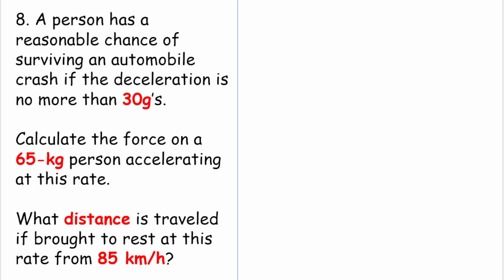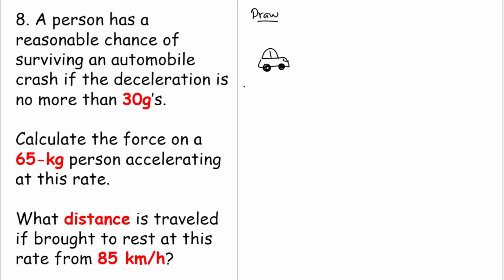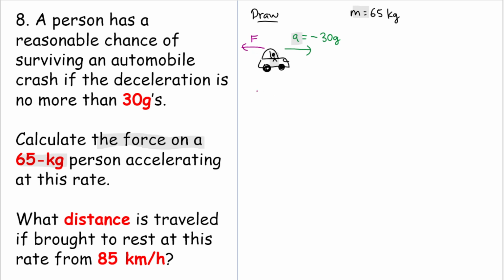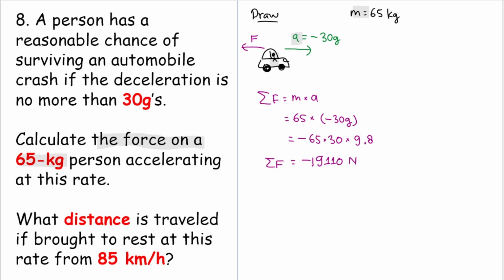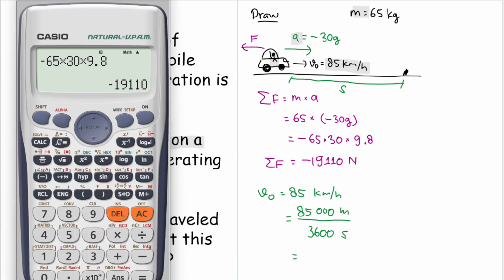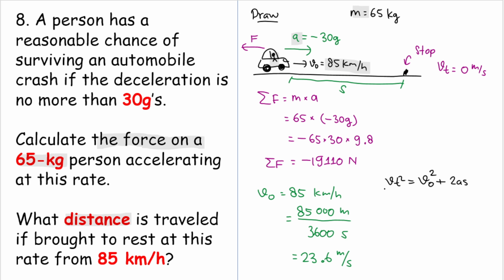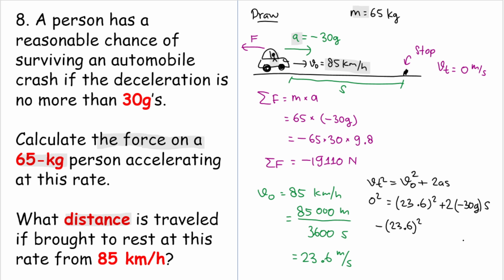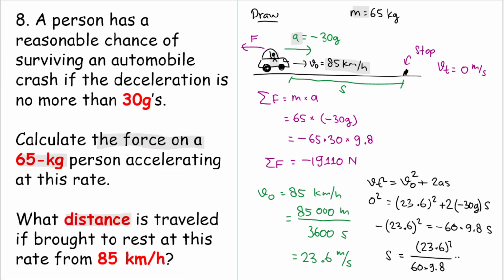[Giancoli 4.8] A person has a reasonable chance of surviving an automobile crash if the deceleration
8. A person has a reasonable chance of surviving an automobile crash if the deceleration is no more than 30g’s. Calculate the force on a 65-kg person accelerating at this rate. What distance is traveled if brought to rest at this rate from 85 km/h?

8. A person has a reasonable chance of surviving an automobile crash if the deceleration is no more than 30g’s. Calculate the force on a 65-kg person accelerating at this rate. What distance is traveled if brought to rest at this
rate from 85 km/h?

8. A person has a reasonable chance of surviving an automobile crash if the deceleration is no more than 30g’s. Calculate the force on a 65-kg person accelerating at this rate. What distance is traveled if brought to rest at this

8. A person has a reasonable chance of surviving an automobile crash if the deceleration is no more than 30g’s. Calculate the force on a 65-kg person accelerating at this rate. What distance is traveled if brought to rest at this

8. A person has a reasonable chance of surviving an automobile crash if the deceleration is no more than 30g’s. Calculate the force on a 65-kg person accelerating at this rate. What distance is traveled if brought to rest at this

8. A person has a reasonable chance of surviving an automobile crash if the deceleration is no more than 30g’s. Calculate the force on a 65-kg person accelerating at this rate. What distance is traveled if brought to rest at this

8. A person has a reasonable chance of surviving an automobile crash if the deceleration is no more than 30g’s. Calculate the force on a 65-kg person accelerating at this rate. What distance is traveled if brought to rest at this

8. A person has a reasonable chance of surviving an automobile crash if the deceleration is no more than 30g’s. Calculate the force on a 65-kg person accelerating at this rate. What distance is traveled if brought to rest at this

8. A person has a reasonable chance of surviving an automobile crash if the deceleration is no more than 30g’s. Calculate the force on a 65-kg person accelerating at this rate. What distance is traveled if brought to rest at this

8. A person has a reasonable chance of surviving an automobile crash if the deceleration is no more than 30g’s. Calculate the force on a 65-kg person accelerating at this rate. What distance is traveled if brought to rest at this

8. A person has a reasonable chance of surviving an automobile crash if the deceleration is no more than 30g’s. Calculate the force on a 65-kg person accelerating at this rate. What distance is traveled if brought to rest at this

8. A person has a reasonable chance of surviving an automobile crash if the deceleration is no more than 30g’s. Calculate the force on a 65-kg person accelerating at this rate. What distance is traveled if brought to rest at this